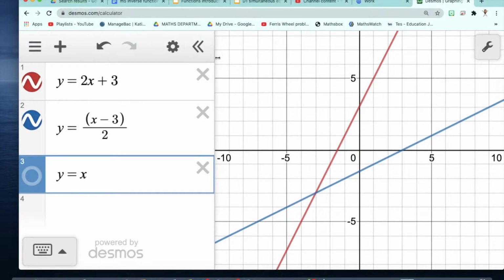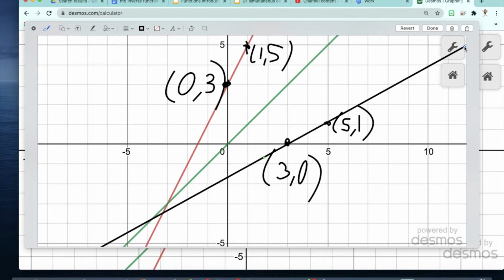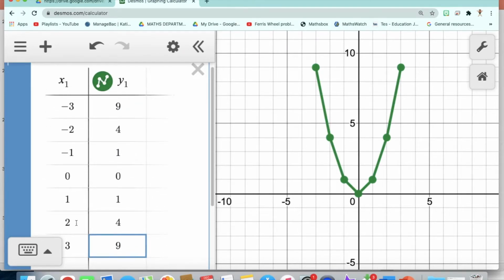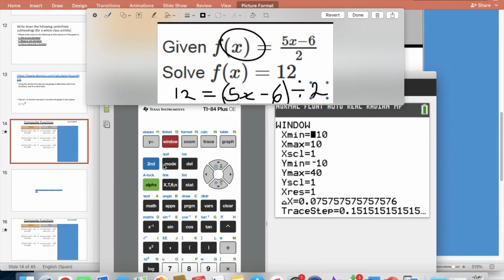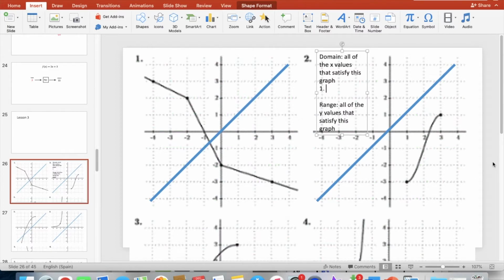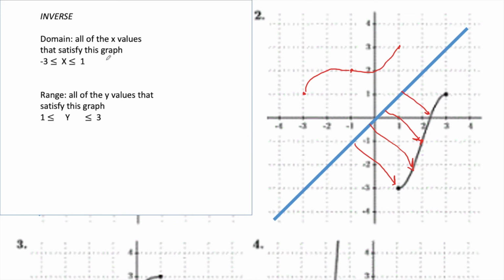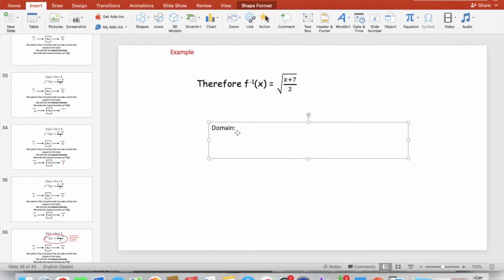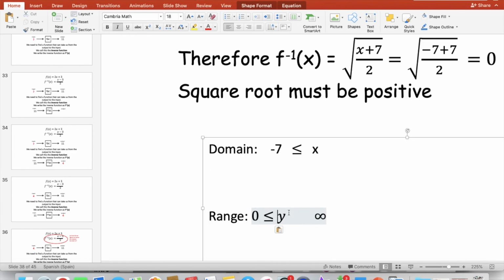Functions I and A Diploma